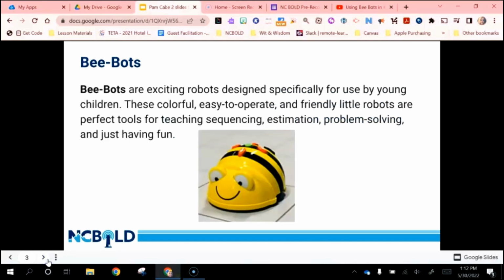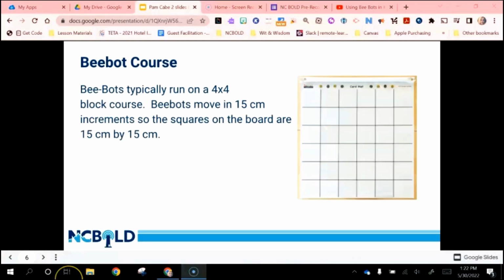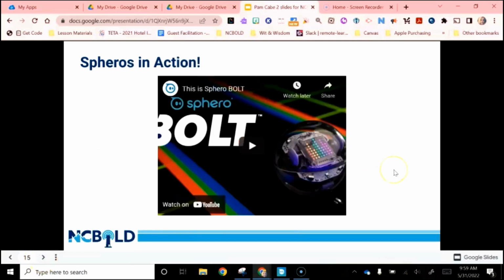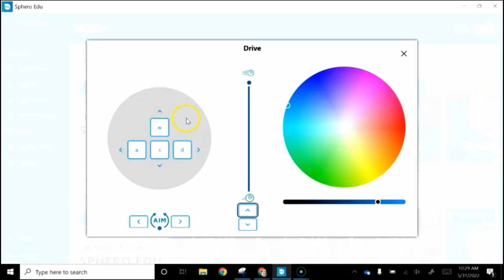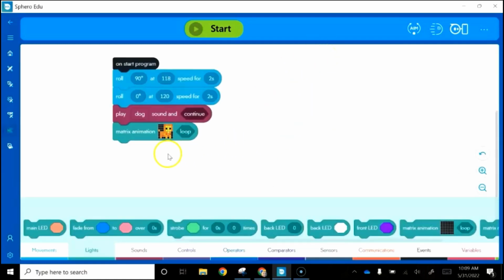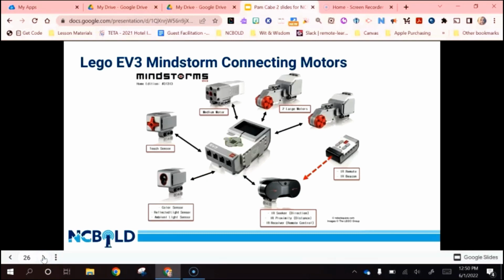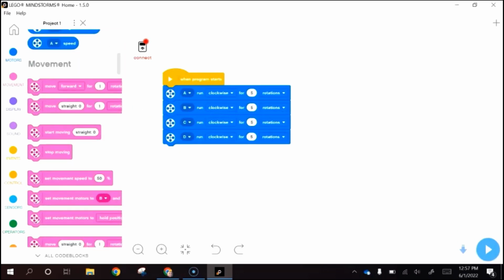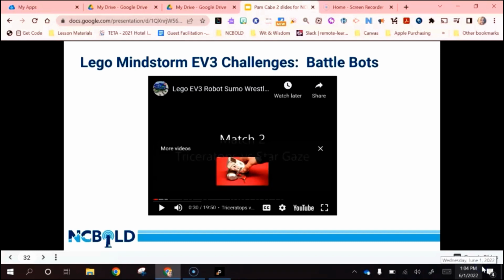Robot It Like It Is Hot Presented by Pam Cabe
NCBOLD 2022 Session: Let's play with robots! This playground type session is the second in a coding and robotics series. Participants will have the opportunity to put their coding skills to use by working with Beebots and Spheros to complete fun tasks. We'll even explore coding without devices! For the most success, participants will need a smartphone AND a laptop device.
Target Audience: K-2, 3-5, 6-8, 9-12, MCs, Coaches